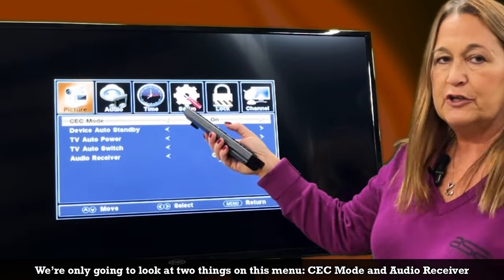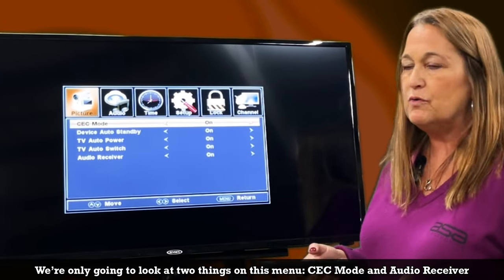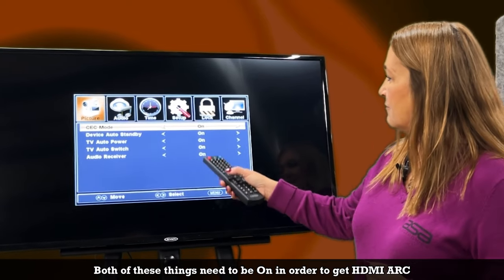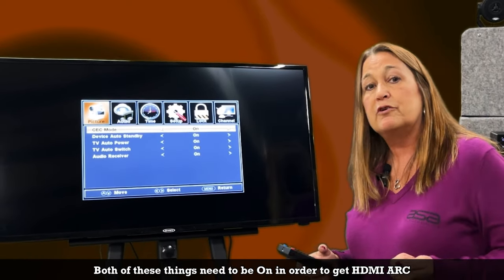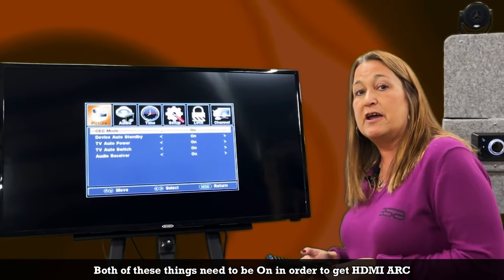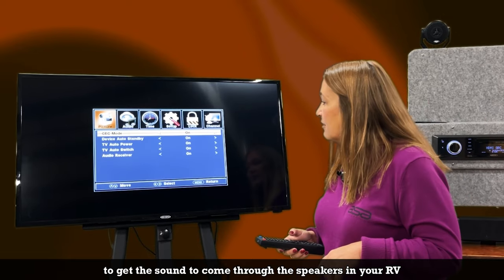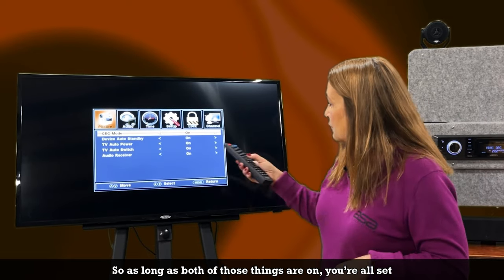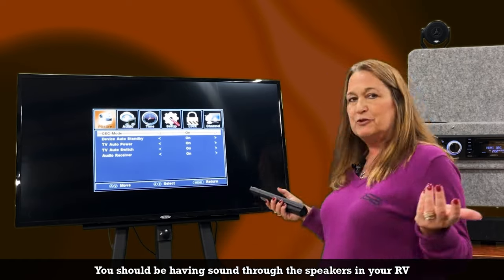How To Use HDMI ARC (Audio Return Channel) With JENSEN® Products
Unlock the power of HDMI ARC with your JENSEN RV wall mount radio! This tutorial will guide you through connecting your JENSEN RV television, which also supports HDMI ARC. This allows you to enjoy audio from your TV through your RV speakers, enhancing your entertainment experience.

HDMI ARC, short for Audio Return Channel, enables the audio to flow from your television to your radio using a single HDMI cable, making it a breeze to set up and enjoy your favorite shows and movies in your RV.

Join us as we explain HDMI ARC and show you how to make the most of this feature with your JENSEN® products!